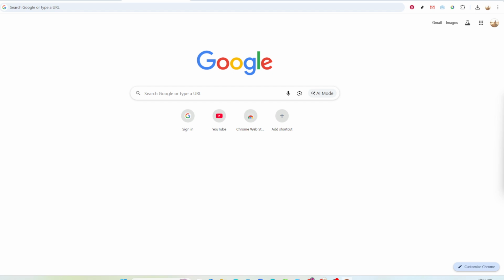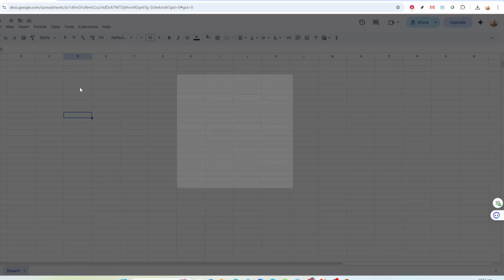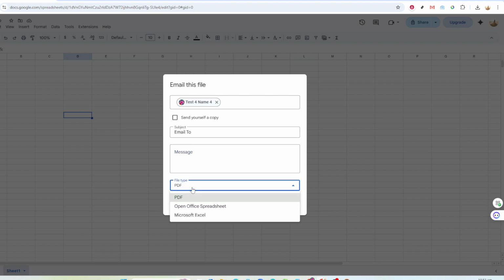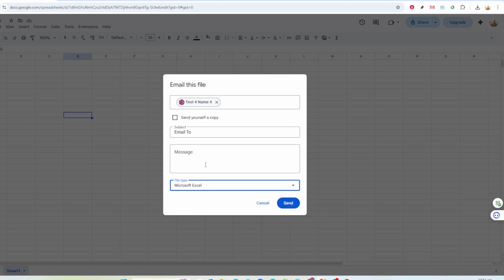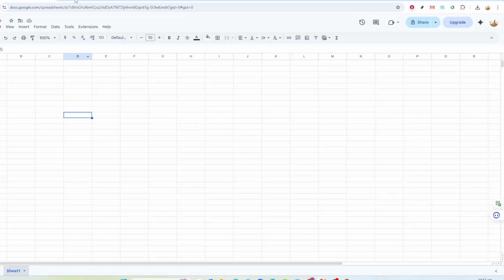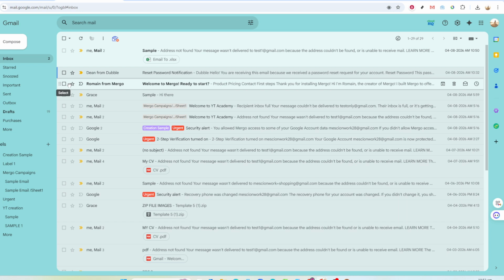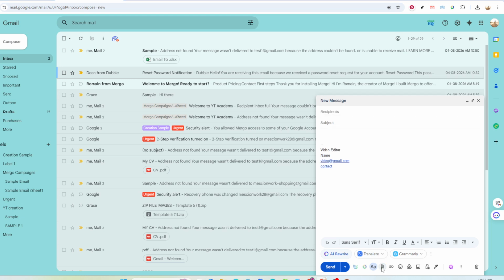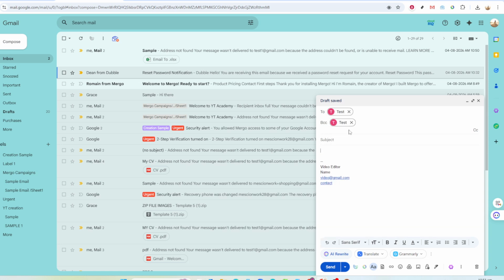How to Send Email From Excel and Gmail [2026 Guide]